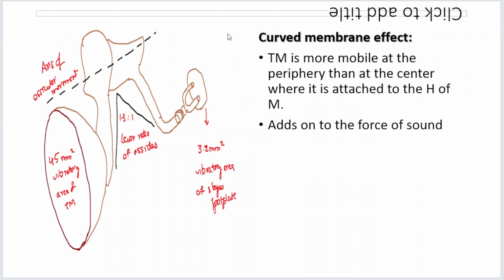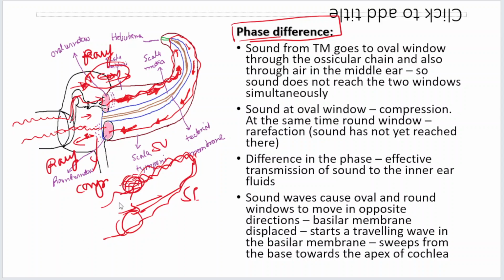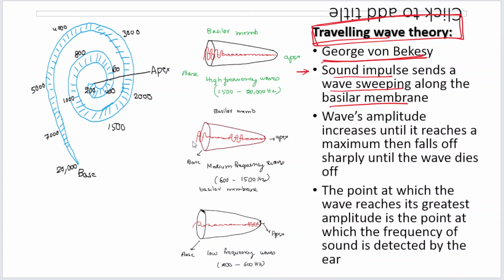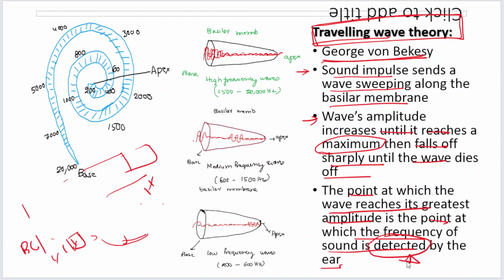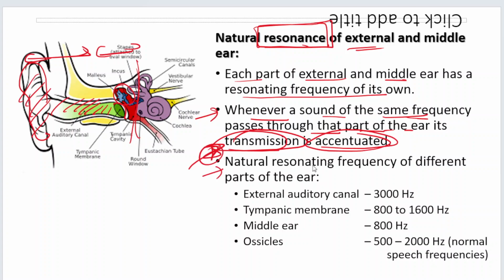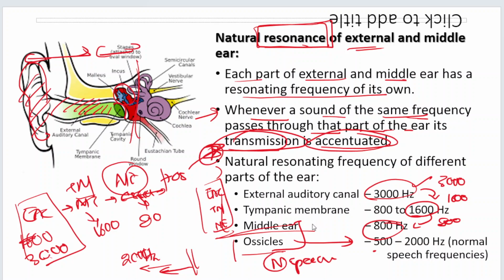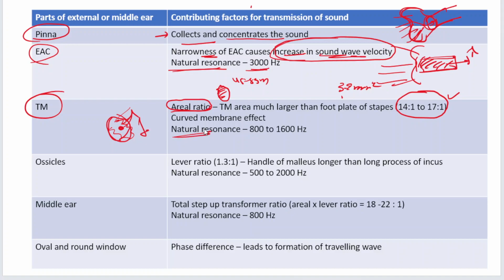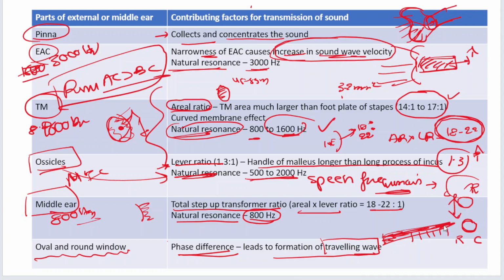Physiology of hearing part 2/2 | MBBS - ENT